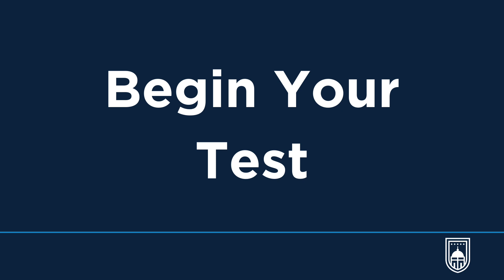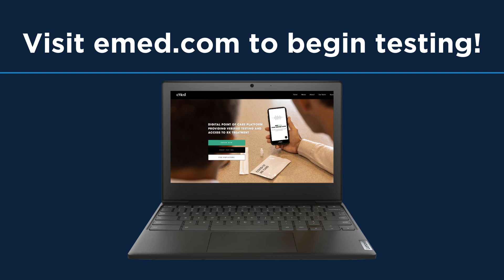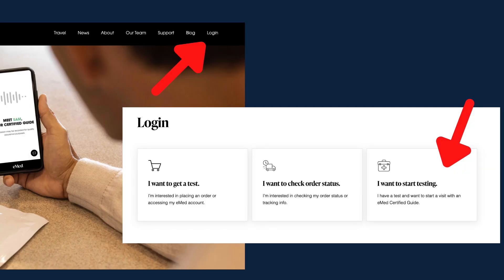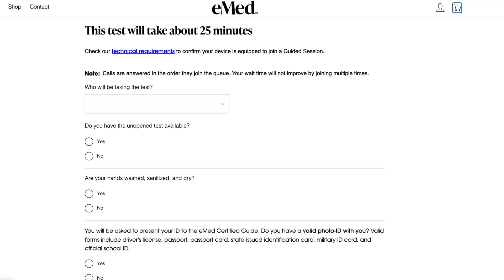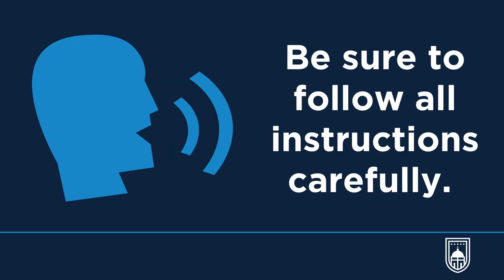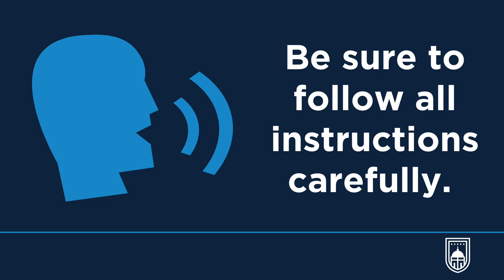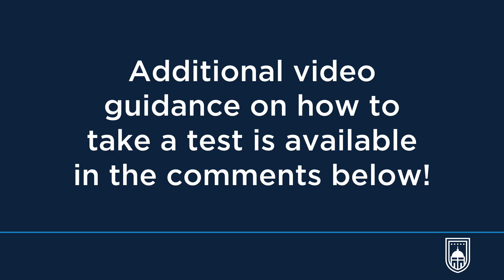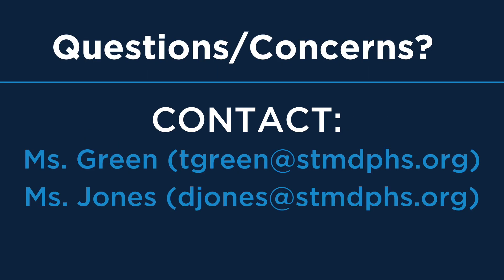Begin Your COVID Test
Saint Martin de Porres High School will begin weekly COVID testing for all unvaccinated students and staff during the week of January 17th. Please watch this video on how to begin your COVID test.

Additional Resource Videos for how to take a COVID Test:
PLEASE NOTE OUR REPORTING POLICY DIFFERS FROM THE RESOURCE VIDEOS.